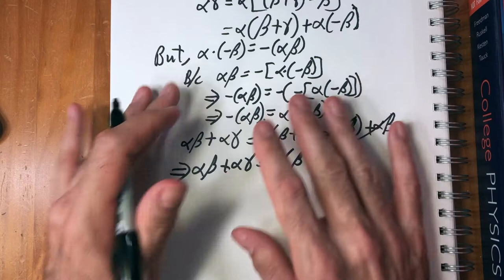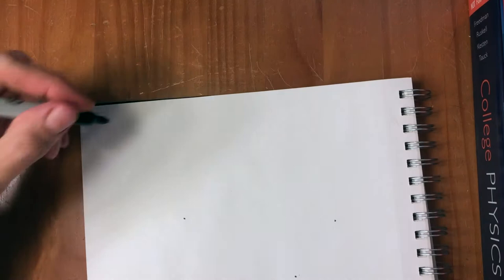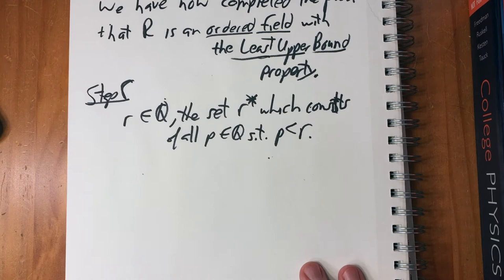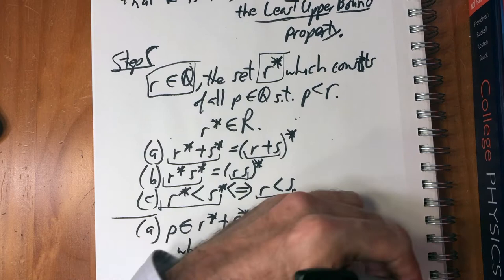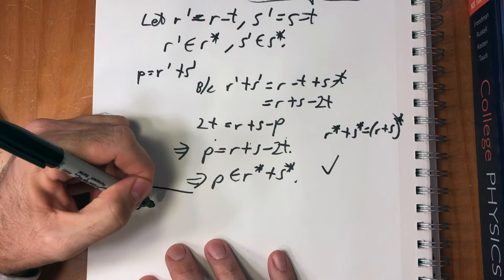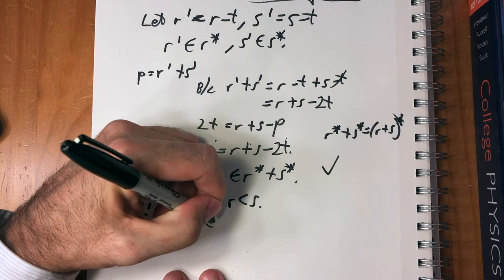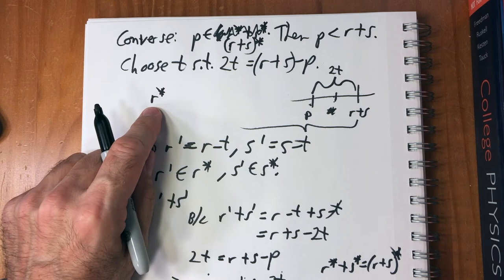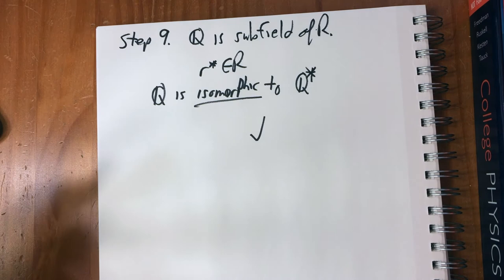Dedekind Cuts - Last Steps! - Constructing the Real Numbers (Step 7 to 9) #4.3.1.4k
Final steps!  Proof of ordering, and embedding of rationals in the reals.

to support making more videos! New video premiers every Sunday.

After finishing the construction of the real number field, we will move on to the climax of this mini-series, proving the uniqueness of the real number field.  We will then lay the foundation of multivariable calculus before moving on to complex numbers.  (We need Green's theorem for complex integration.)

It turns out Elliptic Curves over Complex Numbers are central to Wiles's proof of Fermat's Last Theorem. With the first videos on this channel, we managed to keep the math very simple, almost exclusively nothing more advanced than algebra. Now, to complete our brief tour of elliptic curves, we have to take an ENORMOUS leap forward in the level of the mathematics involved.

I want to make sure we are all on the same page before we begin learning the more advanced stuff in earnest. I am going to assume we are all familiar with high school math and college math through first or second year calculus. I'm going to introduce complex numbers and complex integration in some detail with the next several videos. We need to examine multivariable calculus as well.

This series will culminate with the Weierstrass Equation, which is the thing that connects elliptic curves to complex numbers, and thus allows us to connect them to modular forms, which is what Wiles's proof is all about.

Here is the outline of this series on complex numbers:
0. Introduction
1. The Real Number System (We are here)
2. Complex Numbers
3. Complex Functions
4. Exponential and Trigonometric Functions
5. Complex Integration
6. Cauchy's Integral Theorem
7. Cauchy's Integral Formula
8. Laurent Series
9. Complex Residues
10. Lattices and Doubly Periodic Functions
11. Lattices and Tori and Groups
12. The Weierstrass p-Function
13. The Weierstrass Equation: Complex Functions and Elliptic Curves

It only costs a dollar, and we have a long way to go to a complete understanding of the proof of Fermat's Last Theorem!)

Credits:
Additional Music by Gregory Berry

Bibliography:
RUDIN, Walter.  "Principles of Mathematical Analysis."